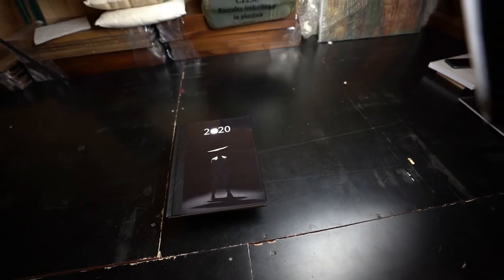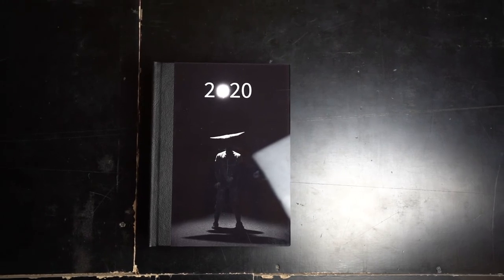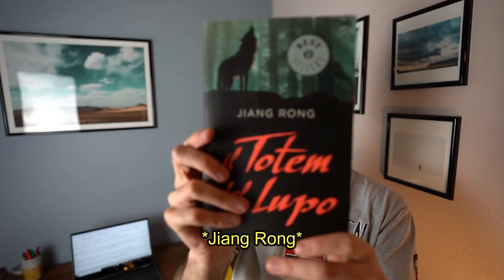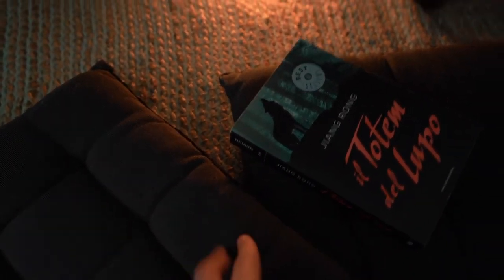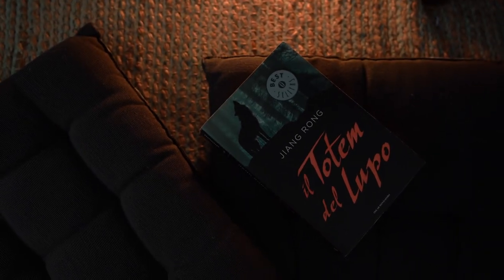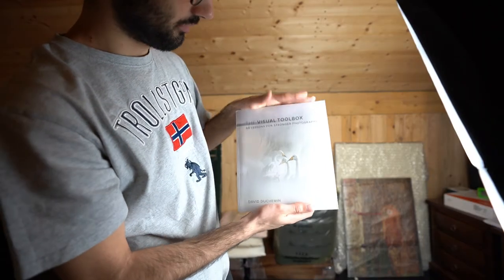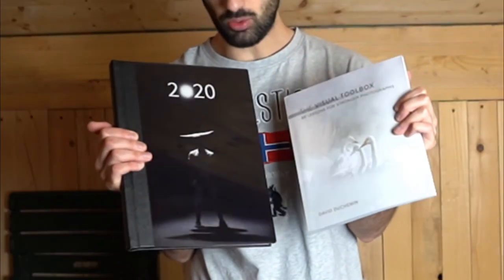Doing More Home-made Product Photography!(Books and Flat Lay ep.1)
Hey everyone and welcome back to the channel! In this video we'll be doing some more home-made product photography...to be more specific we'll try to shoot books in a flat lay style!
This is the first "official" episode of my Instagram Grid Challenge:  compared to the previous vid I did this way lots of things have changed!
I'll also be talking about some really interesting books (both travel and photography related) so don't miss it out!

The books:
The Wolf Totem (ENG)
Il Totem Del Lupo (ITA)

The Visual Toolbox (ENG)
The Visual Toolbox (ITA)